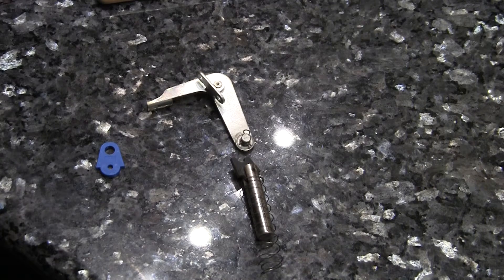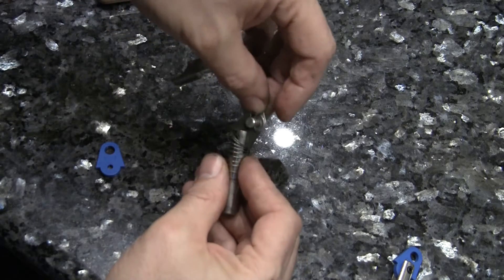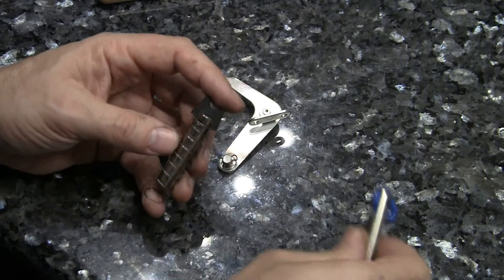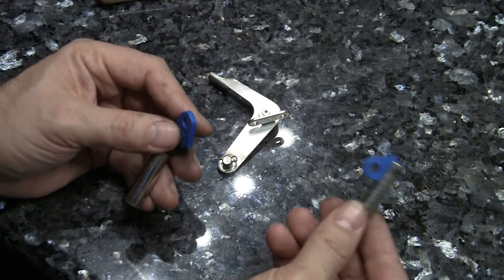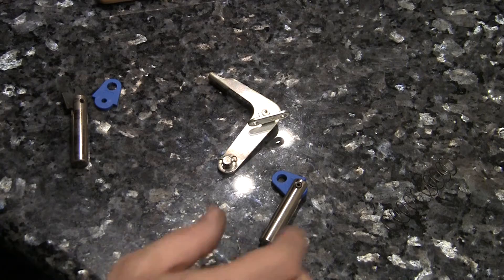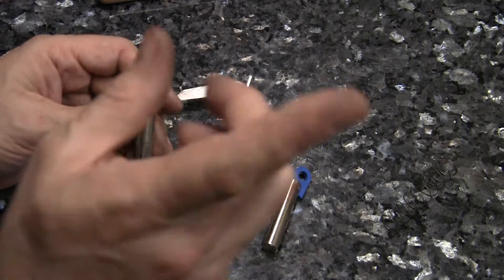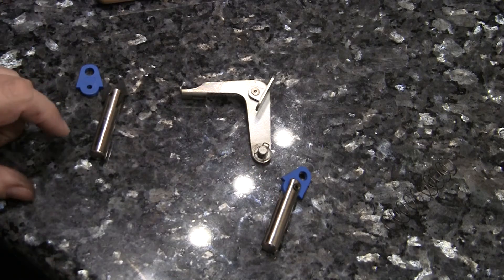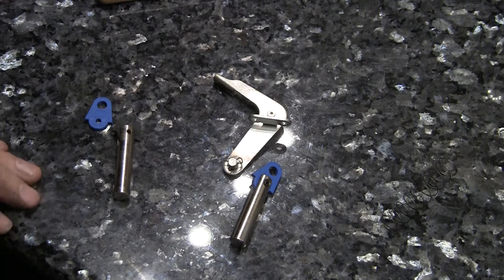Repairing a broken Pinball coil slingshot/ball kicker - Pt 2 - PinballHelp.com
Examining ball kicker armature.  Work on the Black Rose continues as I repair a broken ball kicker. This is the same type of assembly that also works on many slingshots.  I go over what's wrong and how to fix it.